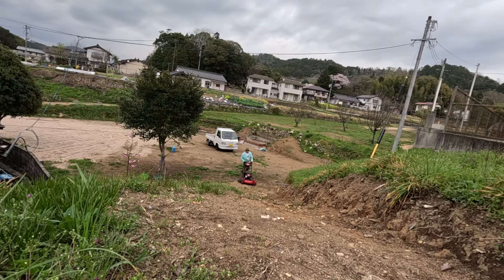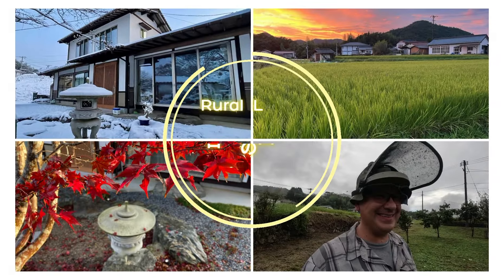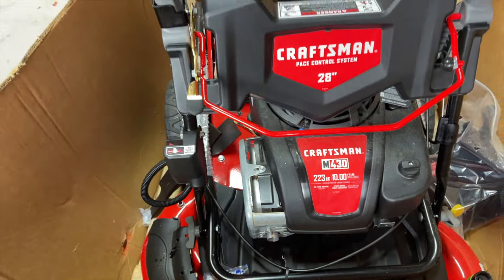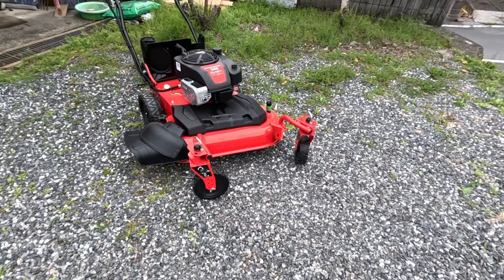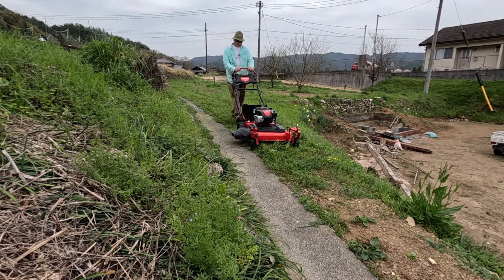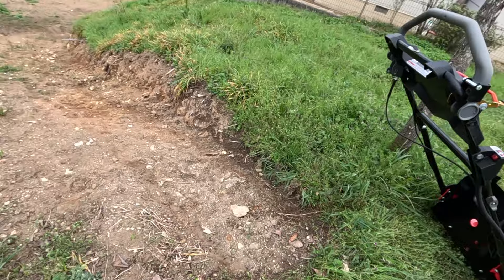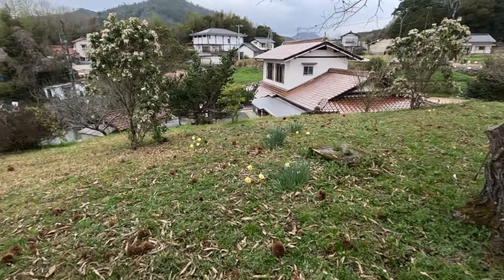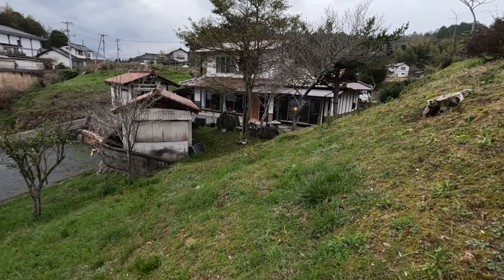Living in Rural Japan: Craftsman M430 Lawnmower Review & Akiya Renovation Journey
Welcome to Coco Lencho Japan! 🌏🇯🇵

Join me as I explore the charm of rural Japan, from restoring vacant houses (akiya) and creating serene Zen Japanese gardens to embracing the freedom of RV life and campervan adventures. This channel is all about sustainable living, Japanese countryside life, and sharing the unique experiences of being a foreigner living in Japan.

Akiya renovations and restoring traditional Japanese houses 🛠️
Adventures in RV camping and campervan travel in Japan 🚐
Stories of living in the Japanese countryside 🌄
Tips for navigating life as an expat in Japan 🌏
🌟 Let’s connect and celebrate the beauty of rural Japan together!

Support Us

LG-3D Laser Level Self Leveling 3x360°, 3D Green Beam Cross Line Laser
Japan: B7EM5CDY
US: UX3XB6GY

Looking to Buy an Akiya or Property in Japan?

Camper Van Accessories
- EENOUR PA600 Portable Air Conditioner
- Jackery Portable Power Supply, 2000 Plus